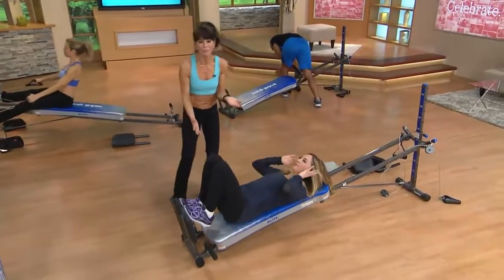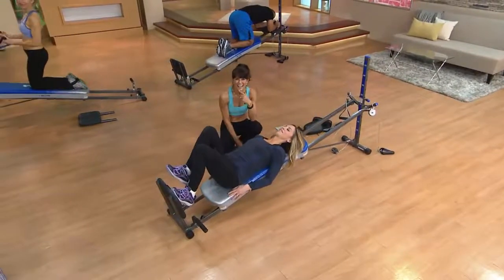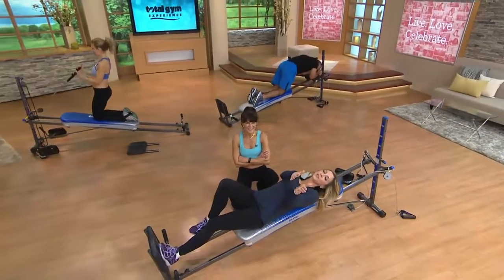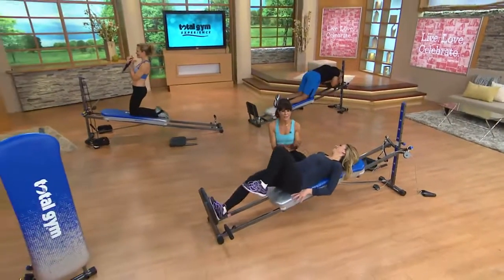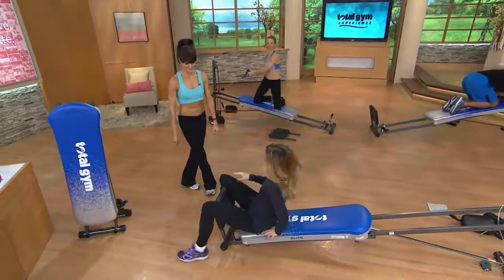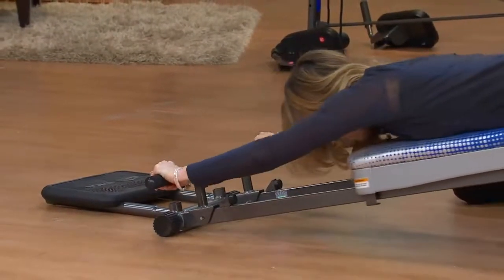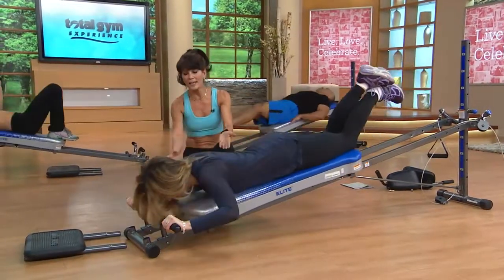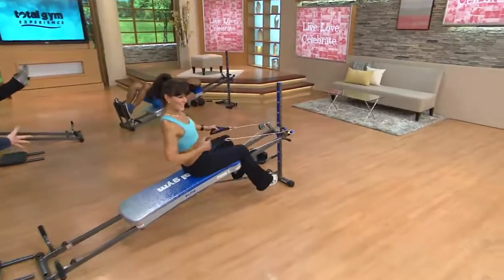Stacey Stauffer workout 1 (2-21-15)